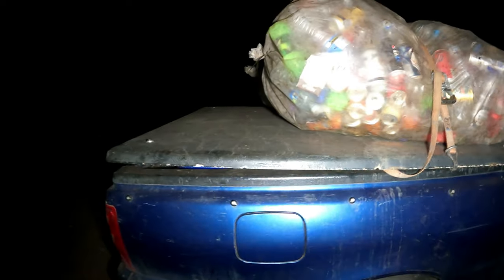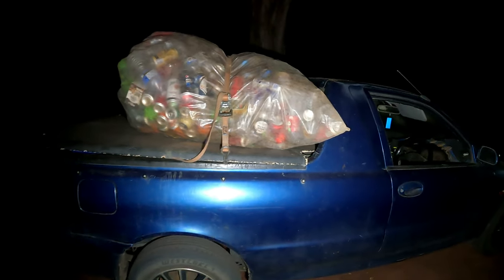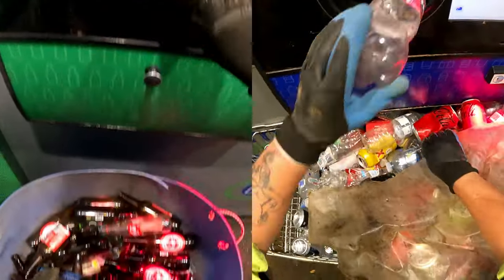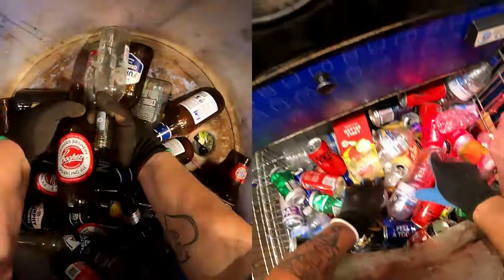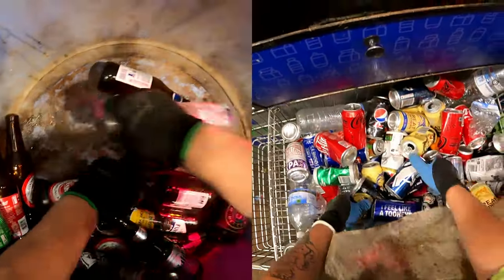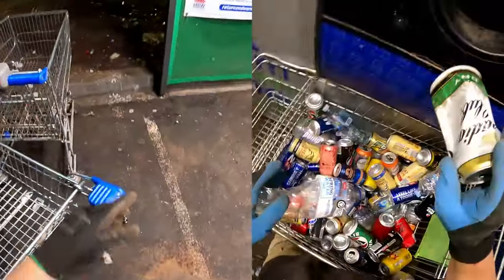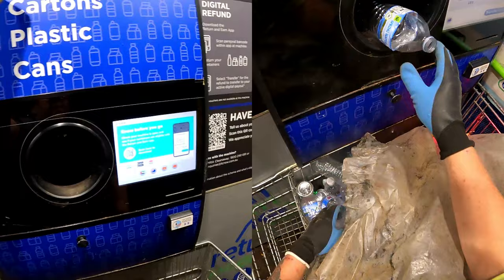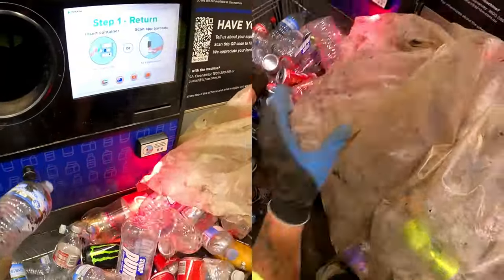Better Late Than Never As We Put 1130 Units In For Recycling